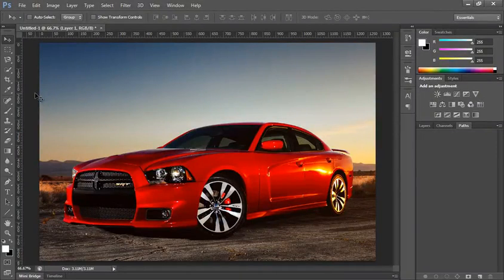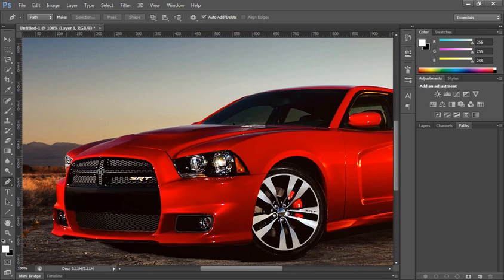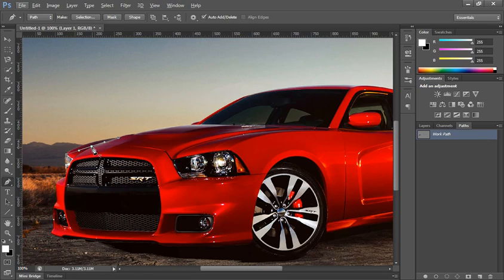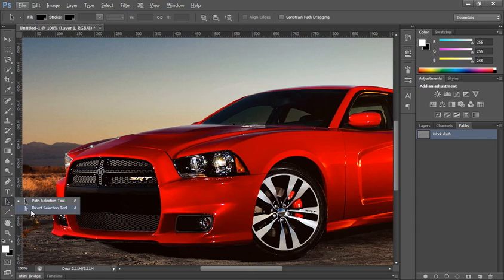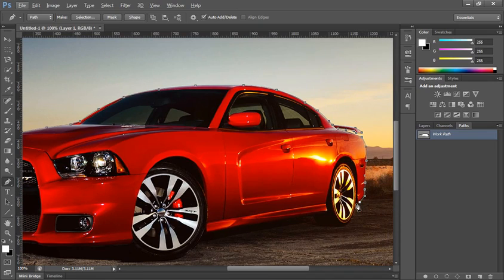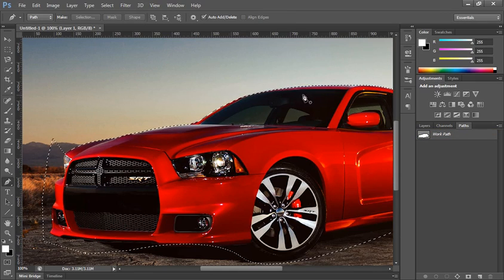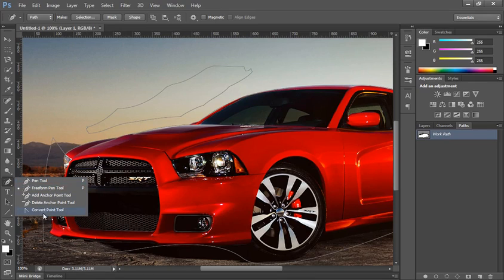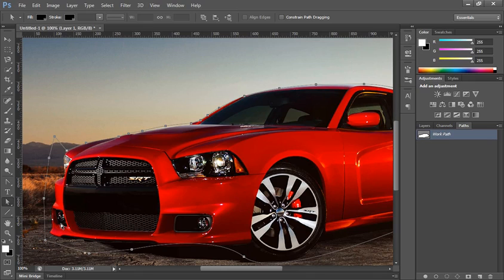The Amazing Pen Tool Part 02 - Adobe Photoshop Selection Tools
Adobe Photoshop Tutorial Selection Tools - How to use the pen tool in photoshop?? In this video you will learn to use quick pen tool part 02.

Find to learn adobe online?